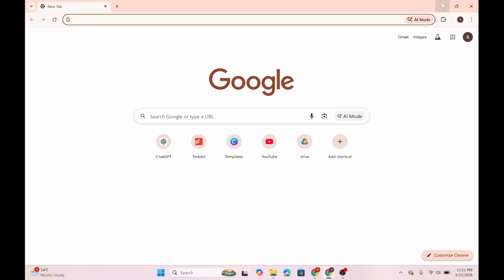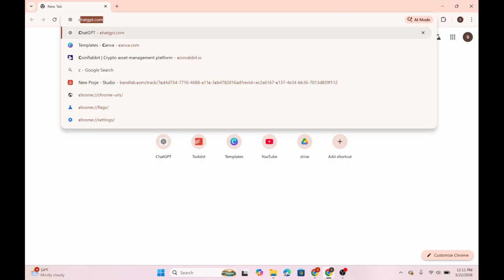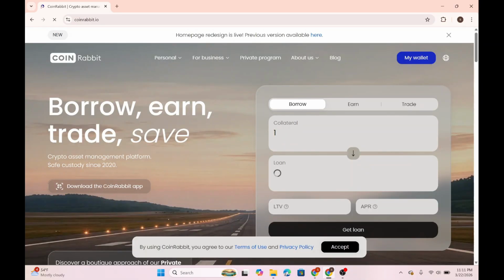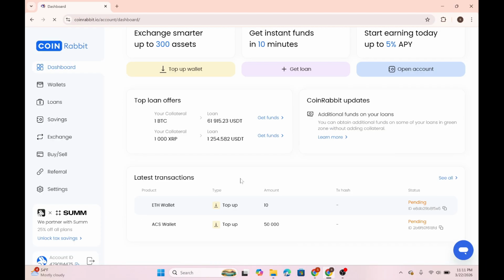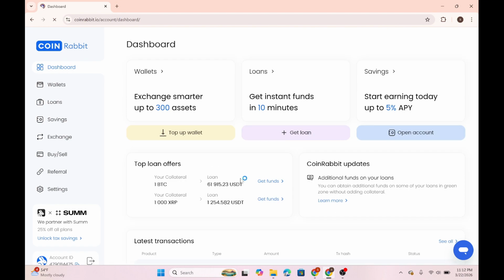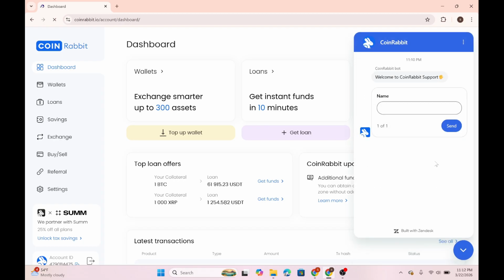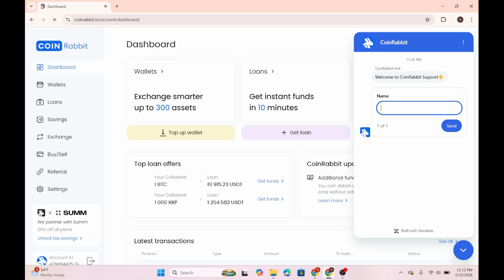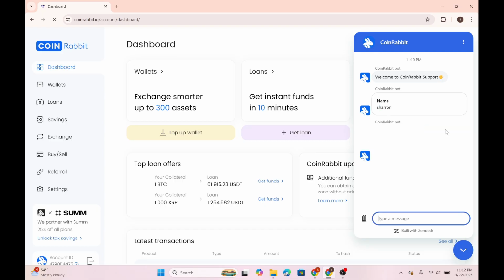How to Contact to Help Support in CoinRabbit 2026?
Need assistance with your CoinRabbit account or loan? This video shows you how to contact help support in CoinRabbit step by step.

From finding the support section to submitting a ticket or using live chat — I'll walk you through every part so you can get the help you need quickly.

By the end of this tutorial, you'll know exactly how to reach CoinRabbit support like a pro.